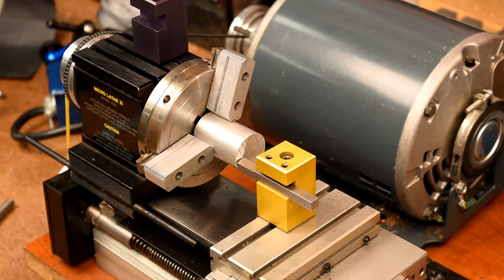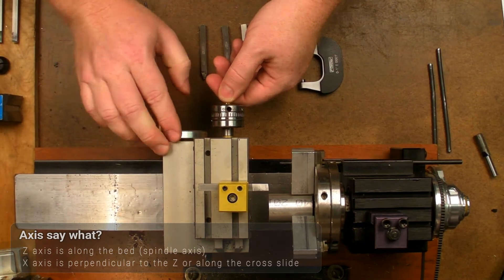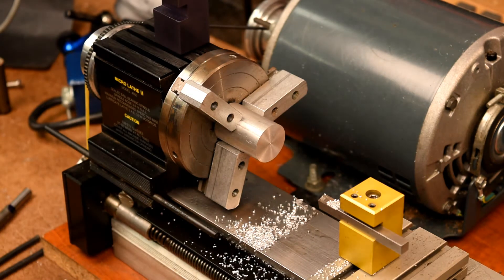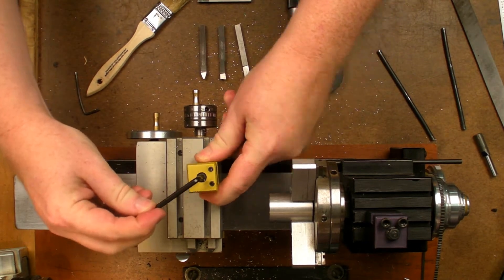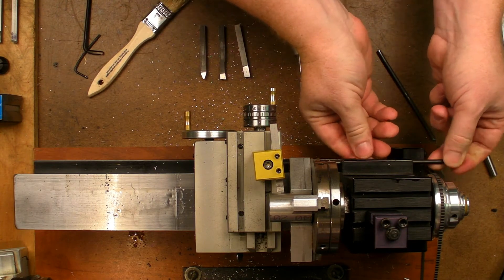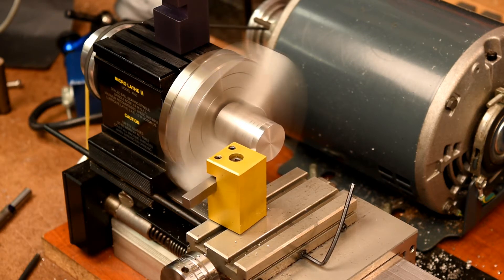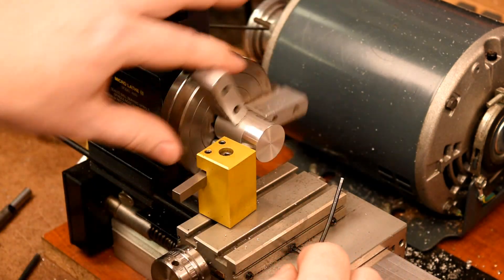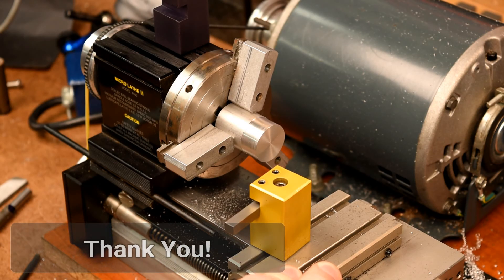Taig Lathe - Facing and Turning Operations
Here is another tutorial for those just getting started with the Taig lathe.  I cover a couple fundamental operations, facing and turning, and how I do them.  Let me know if you like the new camera setup or have any other feedback.  Thanks!  -Keith

Primary Camera